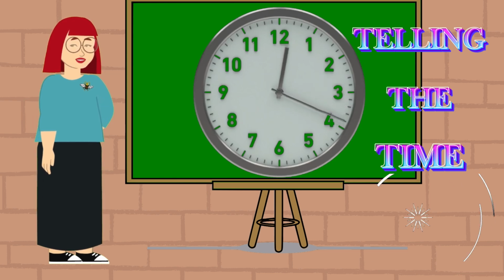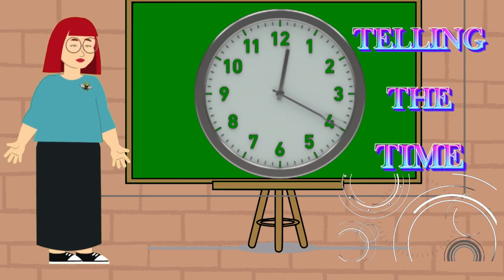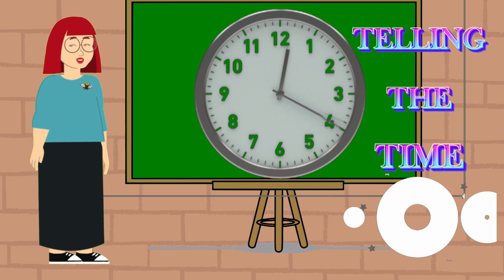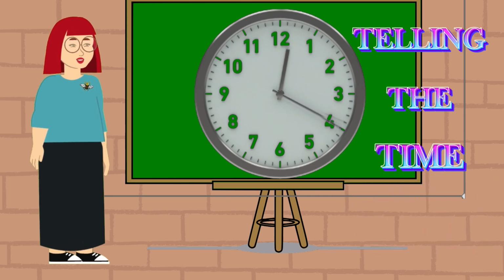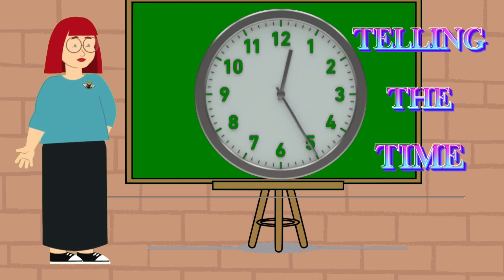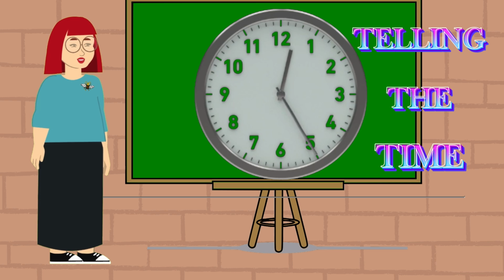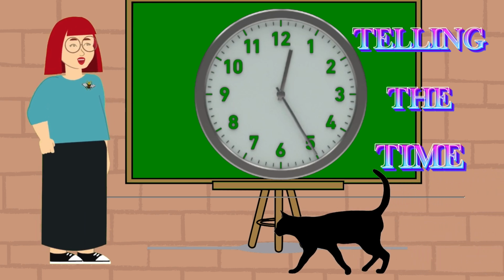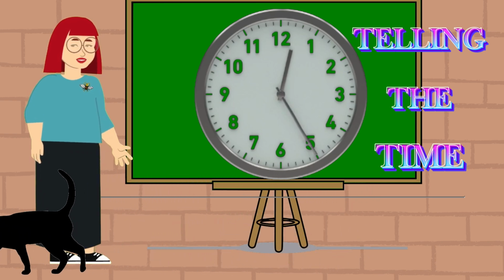"Telling Time Made Simple: Step-by-Step Guide to Telling Time!" Learn to Tell Time: Fun and Easy .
Telling the Time: Learn How to Read a Clock!
Welcome to our fun and educational video. This step-by-step guide is perfect for kids, beginners, and anyone looking to master clock reading while improving their English. Whether you're an educator seeking a classroom resource, a parent helping your child learn, or a beginner English learner, this video is here to make learning time fun and easy!
In this video, you’ll discover how to read an analog clock, understand the hour and minute hands, and learn key phrases like "half-past," "quarter-past," and "quarter-to." We’ll start with the basics, such as reading the hour, and progress to more detailed time intervals like every 5 minutes. By the end of this lesson, you’ll know how to confidently read any clock and describe the time in English.
What’s Inside:
• A friendly and interactive teaching style suitable for children at all grade levels.
• Easy-to-follow explanations of time-telling concepts like o’clock, half-past, quarter-past, and quarter-to.
• Examples and practice times to help you master telling time step by step.
• A breakdown of AM and PM, helping you understand the difference between morning and evening times.
• Perfect for beginner English learners and those improving their vocabulary.
This video is an ideal educational resource for teachers, parents, and homeschooling families. Use it as a refresher, an English-learning tool, or a fun way to engage kids in learning how to tell time. With clear visuals, simple language, and plenty of examples, this video ensures that learning time-telling is both fun and effective!
• Kids and beginners: If you’re just starting to learn how to read a clock, this is the perfect place to start!
• Children at every grade level: From preschool to elementary, this video caters to all age groups.
• Educators: Use this video as a classroom resource or teaching aid to make learning interactive.
• Parents: Help your kids understand the importance of time with clear and engaging lessons.
• Beginner English learners: Improve your English skills while learning a valuable life skill—telling the time!
Why Learn to Tell the Time?
Knowing how to tell the time is an essential life skill that helps with daily planning, punctuality, and time management. It’s also a great way to improve your English vocabulary, especially for learners who are just starting their language journey.
Let’s make learning time fun, engaging, and easy for everyone! Watch now and take the first step in mastering how to tell the time.